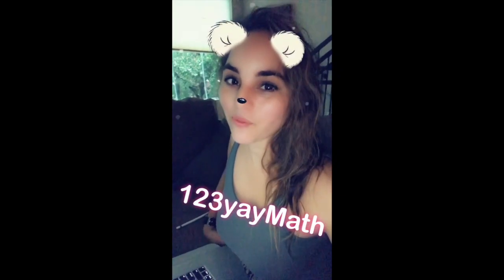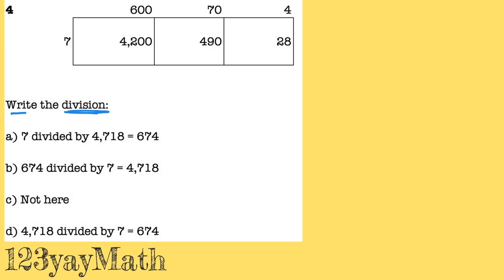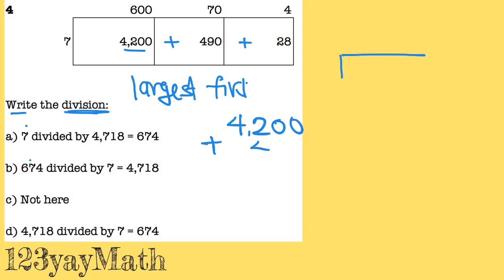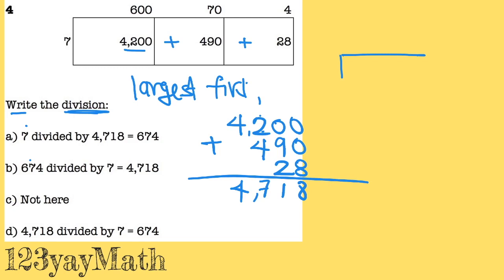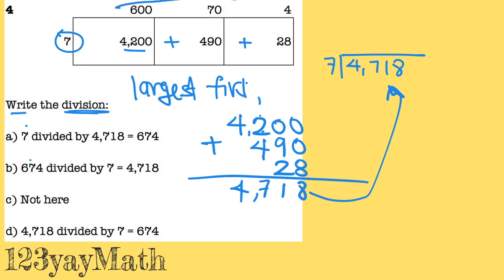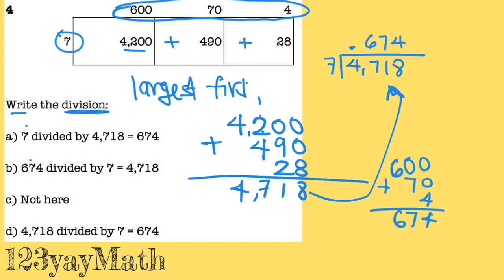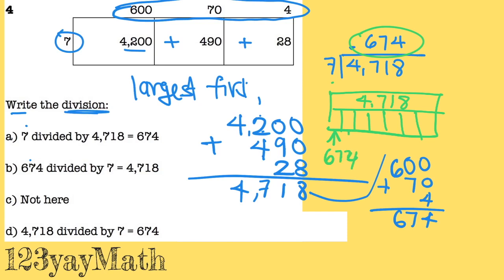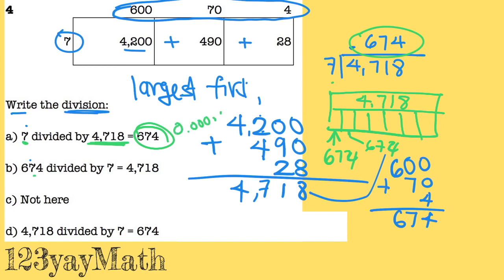TEKS 4.4E - Division strip diagrams or Division Area model - 123yayMath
Strip Diagrams for Division problem or Division Area Models with 123yayMath

TEKS 4.4E